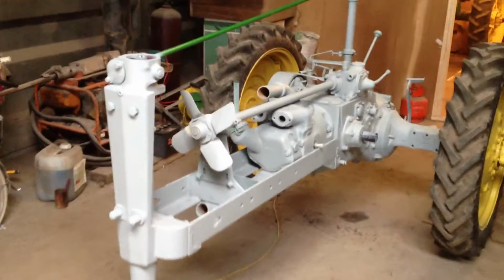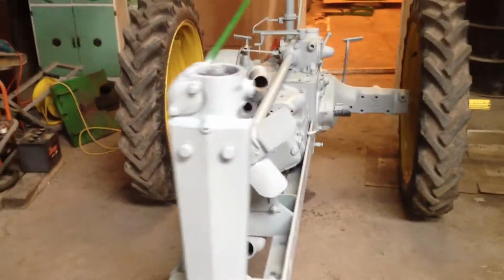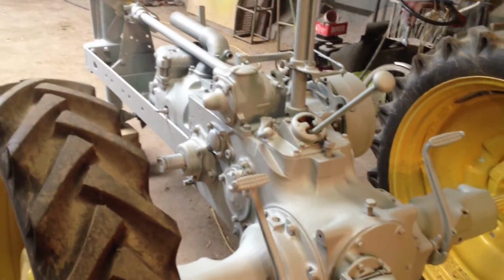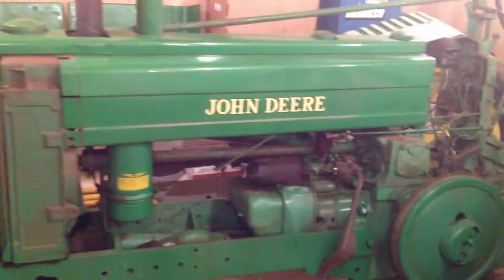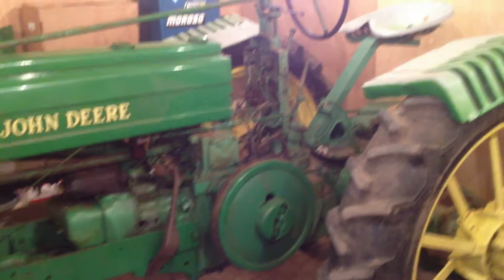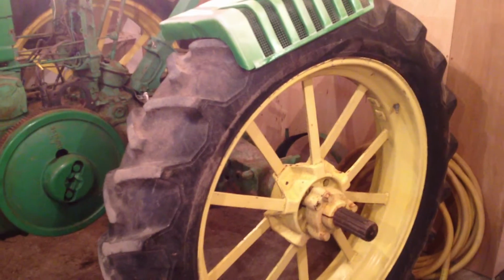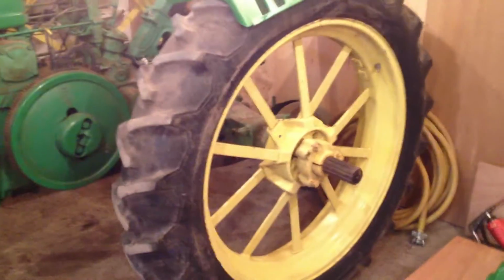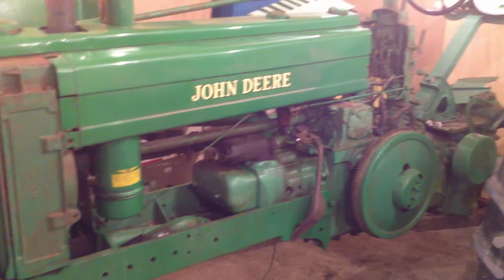John Deere H respray and John Deere B ramblings. Part 1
Talking about the John Deere H respray and recent overhaul and reviewing thoughts on a recent purchase of a John Deere B, 40/41 year.
I mention steel cut offs that should be steel wheels and the reason there was pressurised radiators during the war years was a shortage of copper and so they made steel cored radiators, but due to their poor heat transfer they had to pressurise them to keep them efficient bearing in mind the whole system relied on the thermo syphon principle.